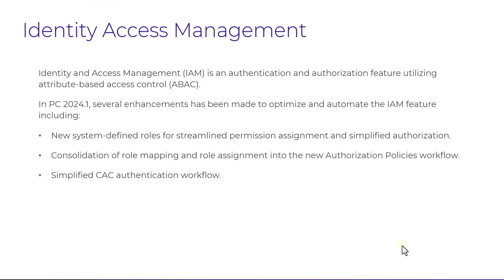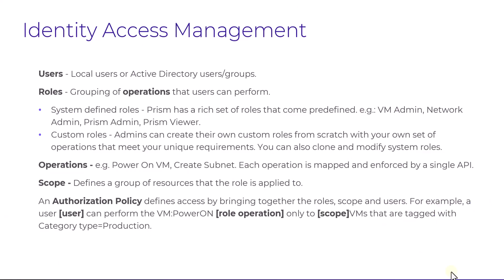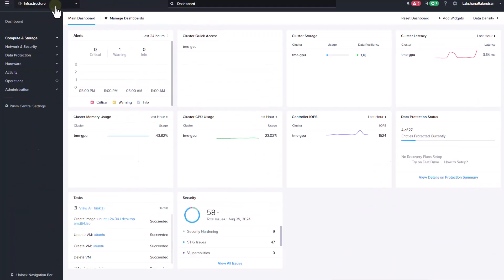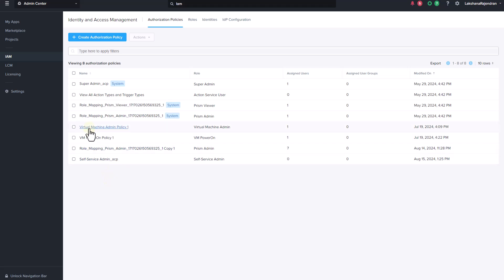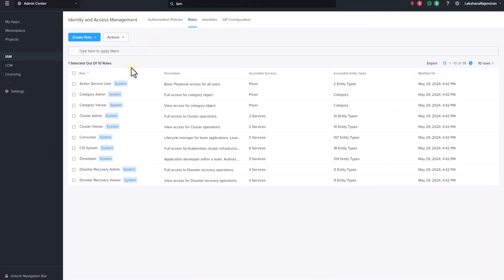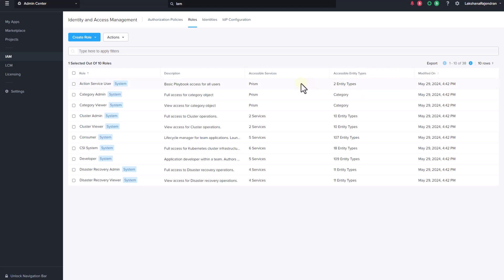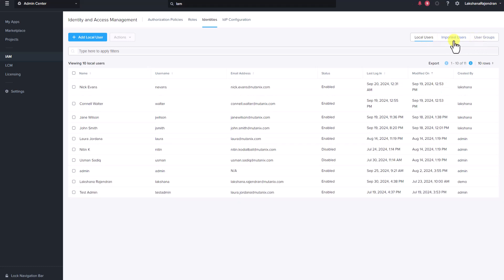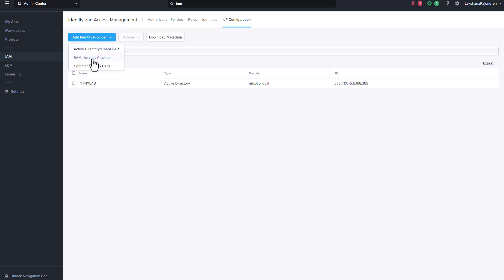Introducing Fine Grained RBAC Features Introduced in PC 2024.1 | Tech Bytes | Nutanix University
Join Nutanix Technology Marketing Engineer, Lakshana Rajendran, for part 1 of this 3-part series to get an overview of the Identity and Access Management (IAM) features that were introduced in Prism Central 2024.1.

CHAPTERS:
0:00 Intro
0:50 IAM Overview
2:00 IAM UX in PC
2:13 Authorization Policies
2:30 Roles
2:58 Identities
3:13 IDP Tab
3:37 Conclusion